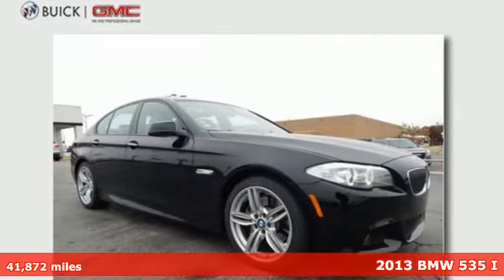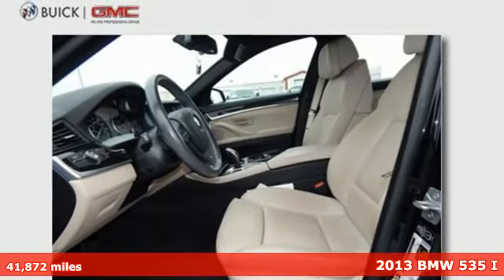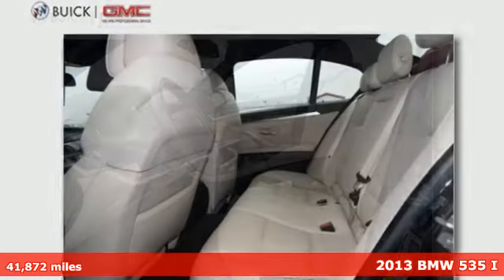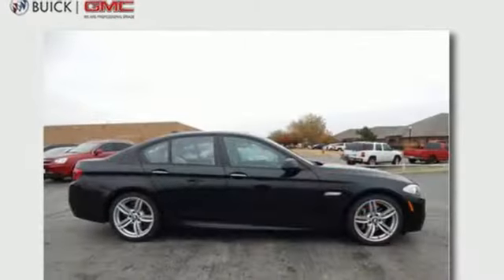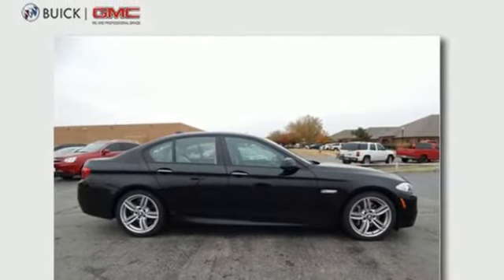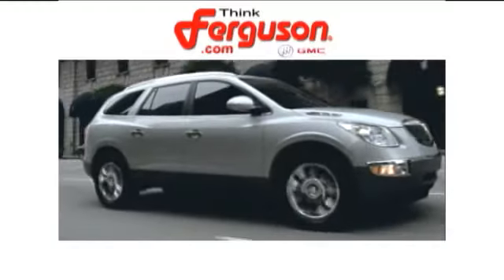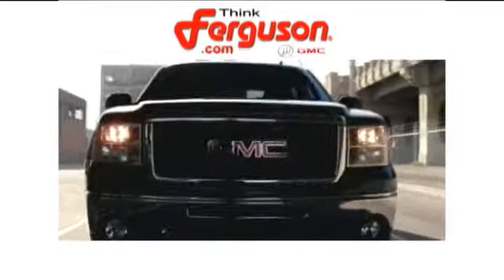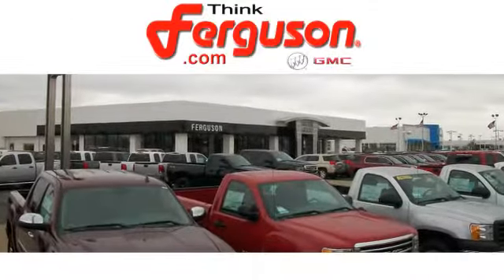Used 2013 BMW 535 I Norman OK Oklahoma-City, OK G20142A - SOLD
Year: 2013
Make: BMW
Model: 535 I
Engine: 3 Liter 6 Cylinder
Transmission: Manual
Color: BLACK
Interior: Beige
Mileage: 41872
Stock #: G20142A
VIN: WBAFR7C51DC828740

Address:
1015 North Interstate Drive